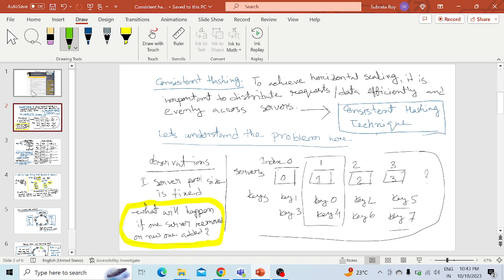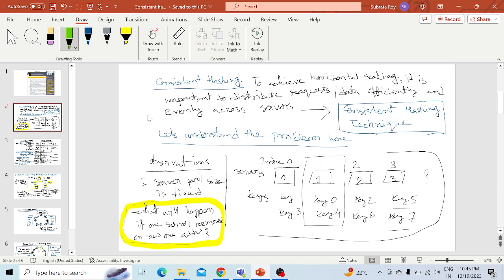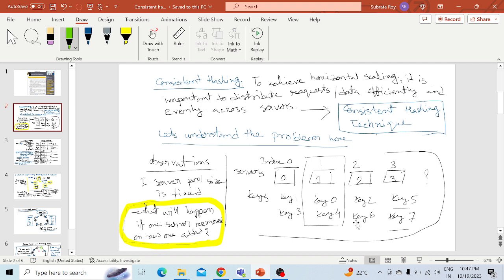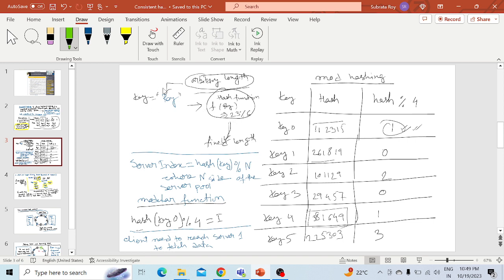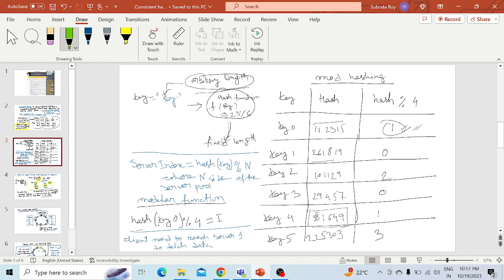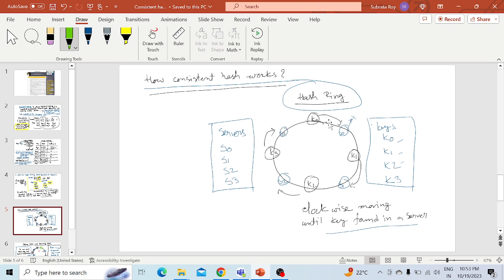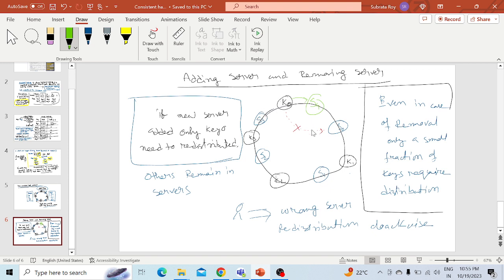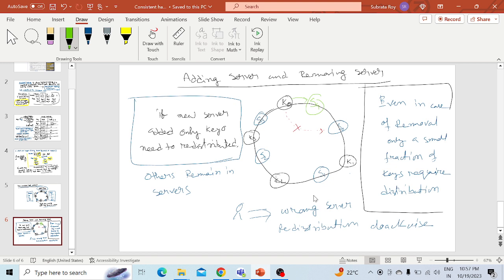Consistent Hashing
Importance of consistent hashing for horizontal scaling, how it can help to re-distribute of key help client server to fetch any data from server pool.

Regards
Subrata Roy